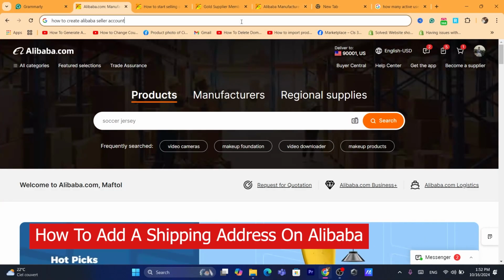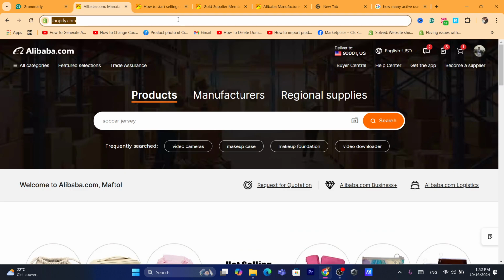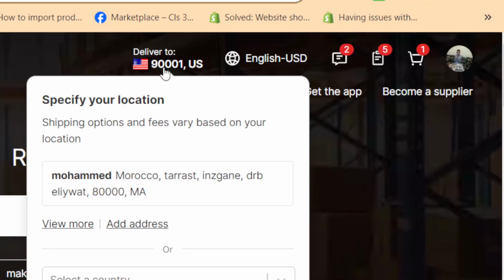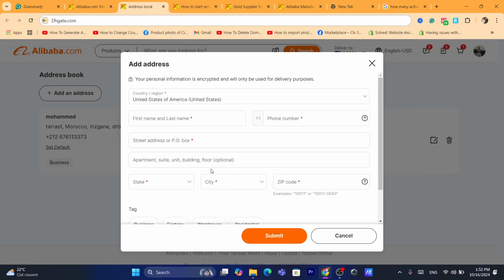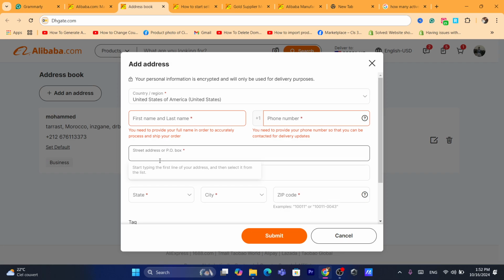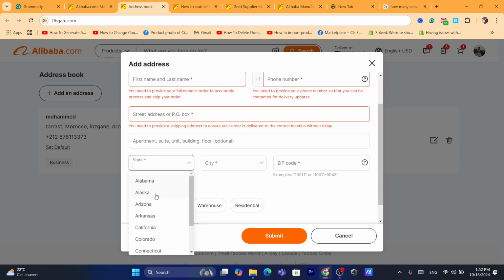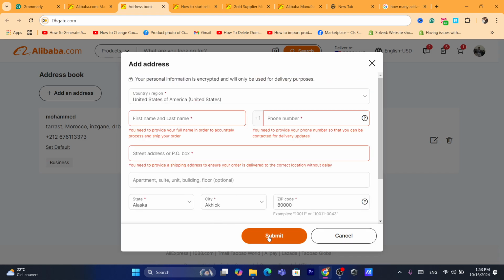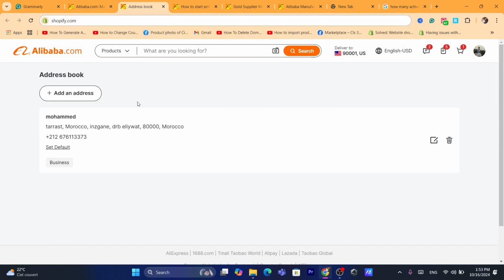"How To Add A Shipping Address On Alibaba | Update Your Address in 2026"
Need to add a shipping address on Alibaba? In this 2024 tutorial, I'll show you how to update your shipping address in just a few easy steps. Whether you're buying for personal use or for your business, ensuring your shipping information is correct is crucial for a smooth order process. Follow along and make sure your products reach you on time!

In This Video, You'll Learn:

How To Add A New Shipping Address On Alibaba
Step-by-Step Guide To Update Shipping Information
Tips For Verifying Your Address On Alibaba
Common Issues When Adding A Shipping Address And How To Fix Them
Make sure your products are shipped to the right address!